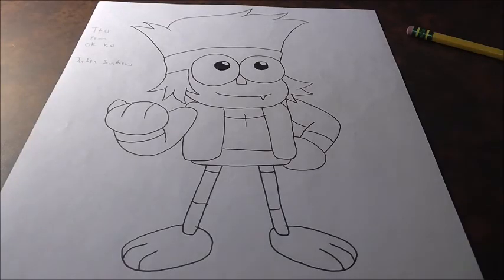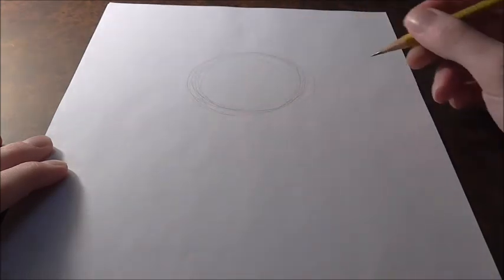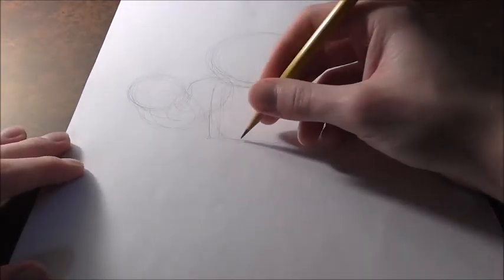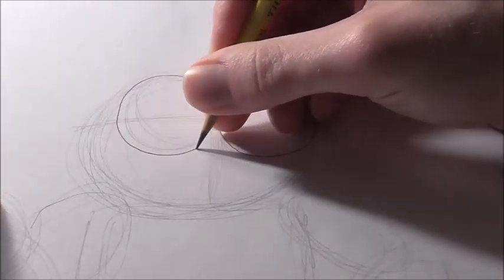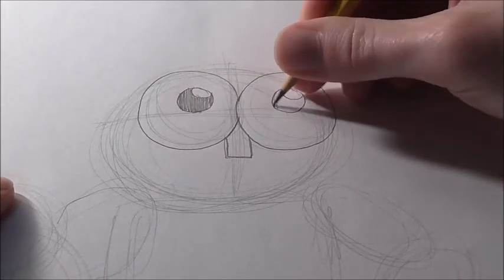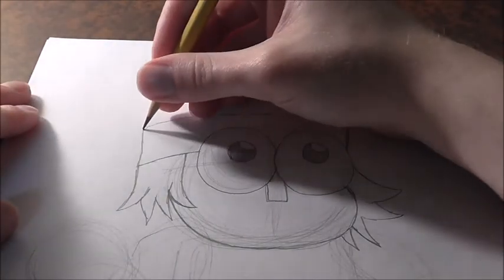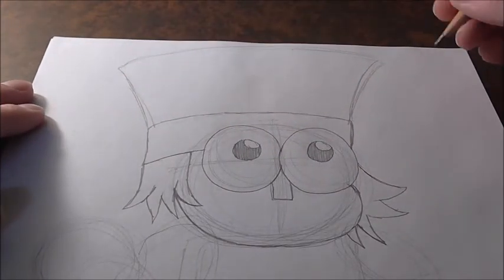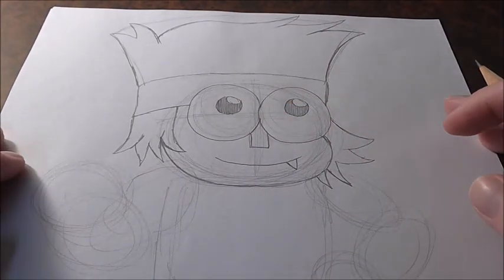How to Draw: KO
This video we draw TKO from the show Ok Ko. Hope you all enjoy!